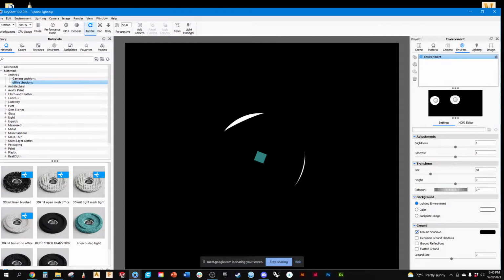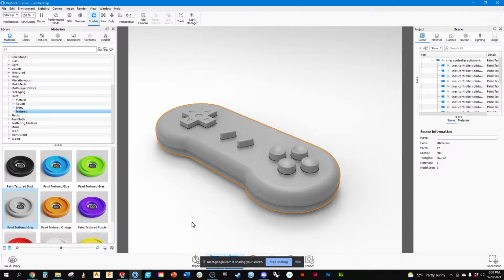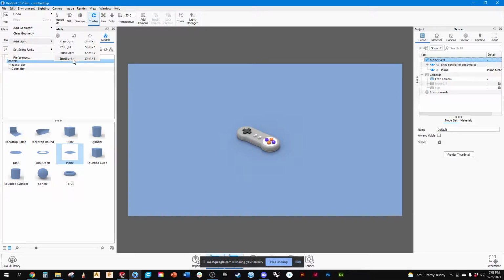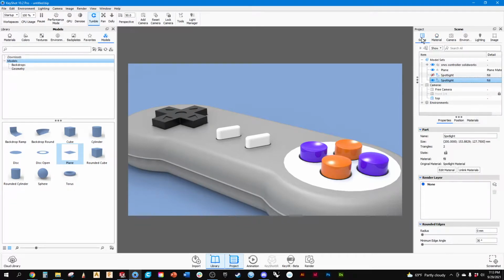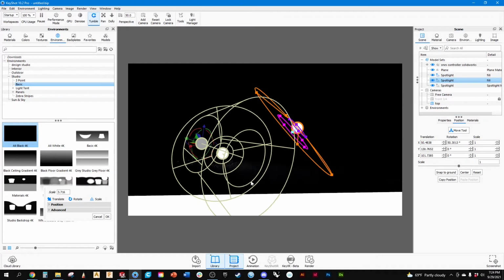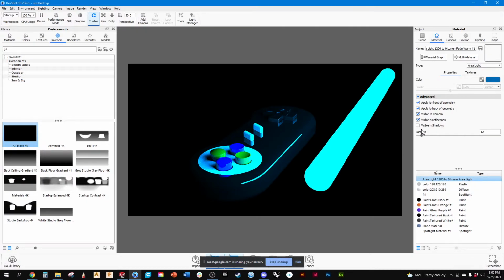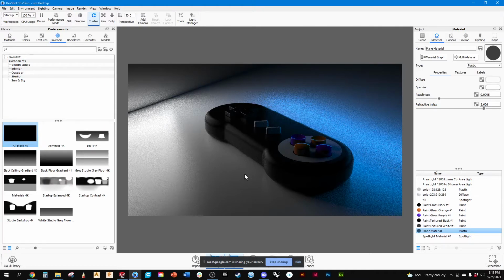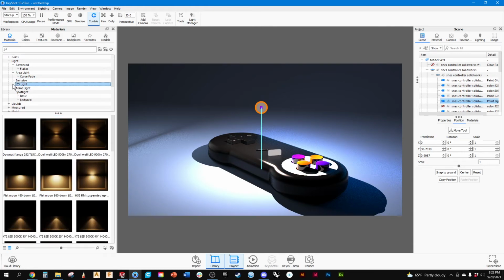Keyshot physical lights 3 point